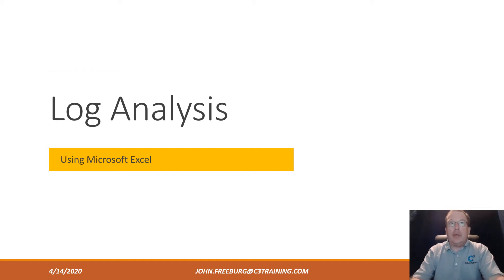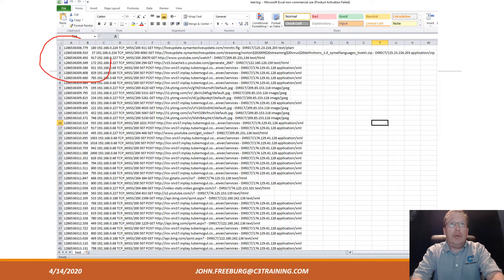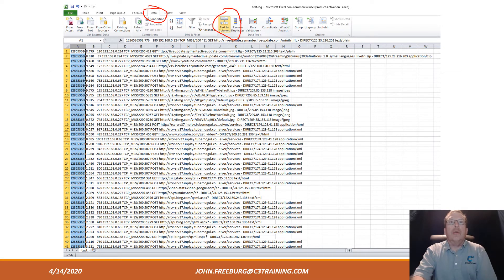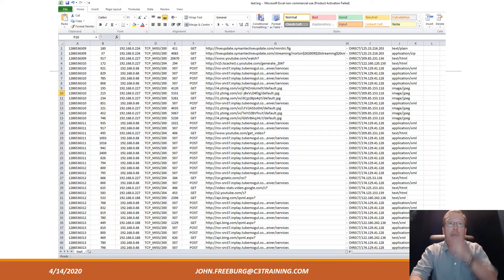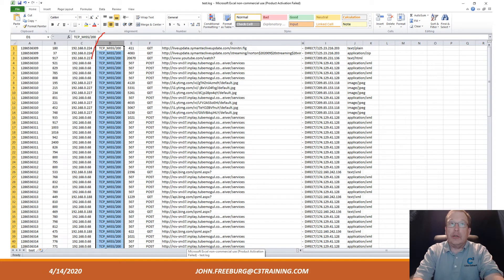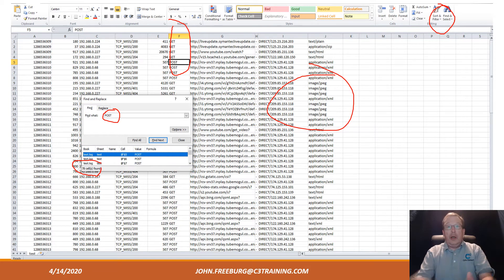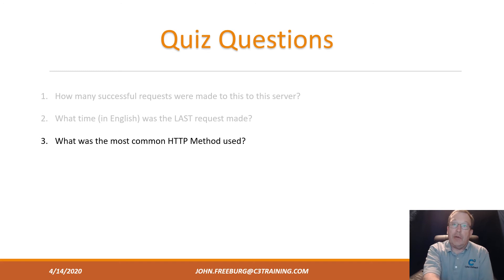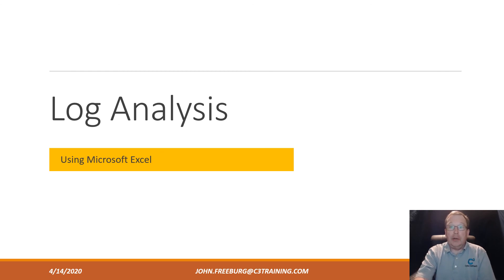Log Analysis using Excel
We'll talk about Aircrack and Wireshark later, but for right now, Excel will do the trick!